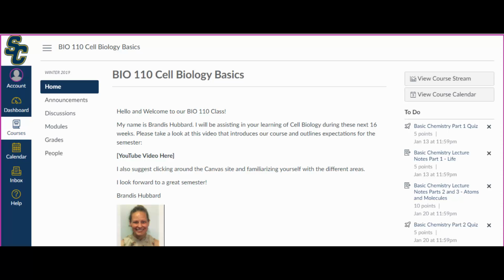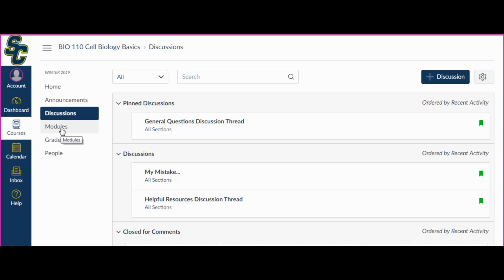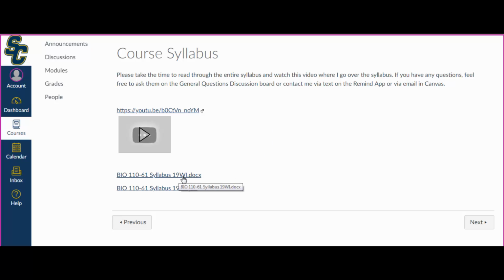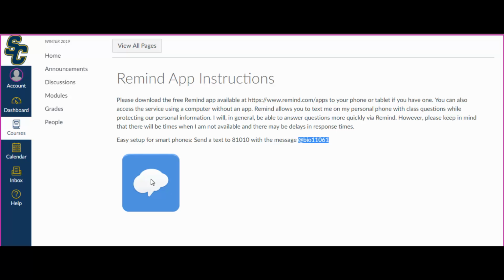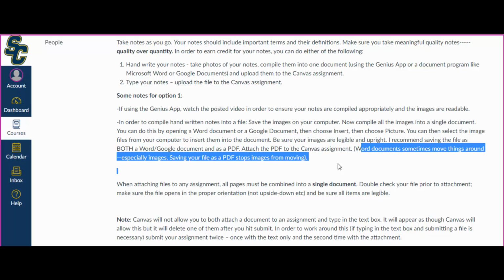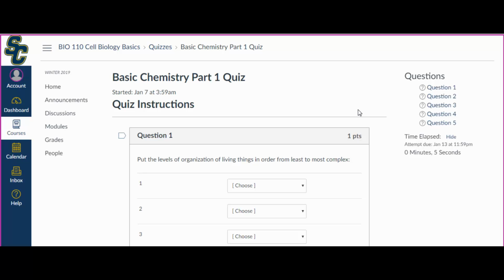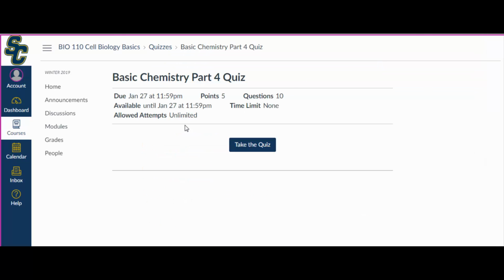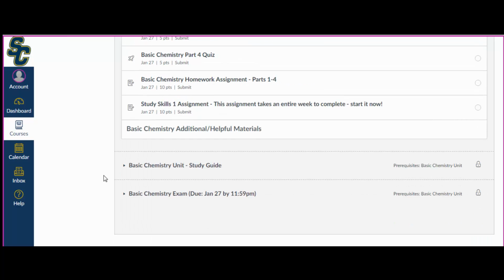BIO 110 61 Canvas Introduction Video